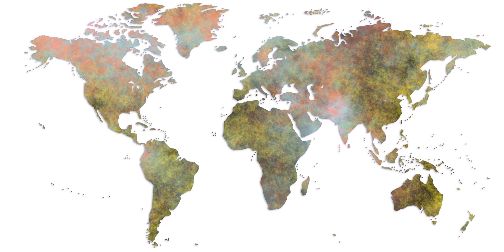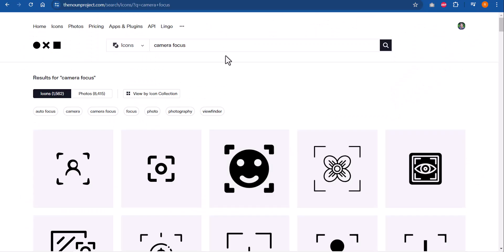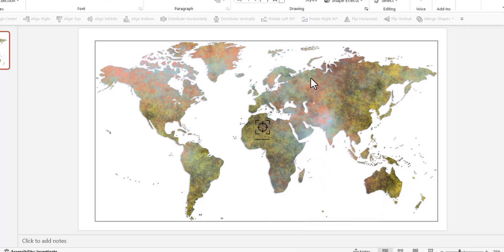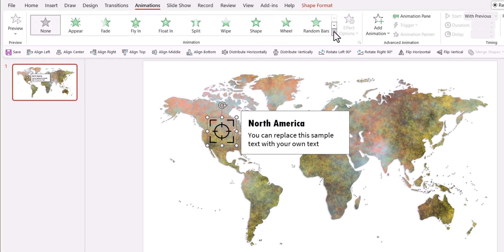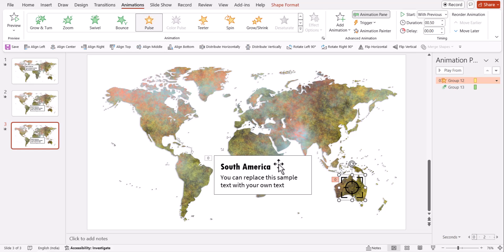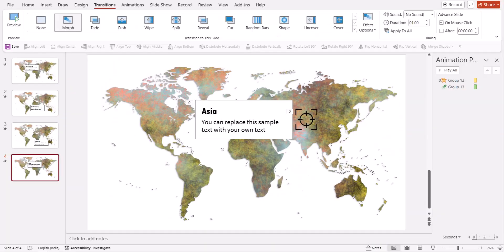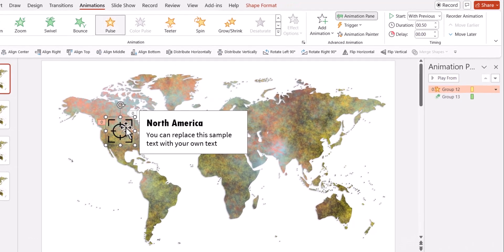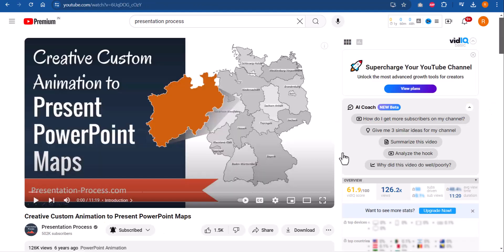An engaging way to present Maps in PowerPoint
Discover an engaging way to present Maps in PowerPoint. *Get 219 Editable Maps for PowerPoint*
This video uses Morph Animation available in PowerPoint 2019, 365 and later.
Learn creative PowerPoint ideas with Ramgopals PowerPoint Mastery TRAINING Program 2.0

Contents of this video:
00:00 Preview
00:55 Insert Focus Image
02:00 Label & Animate
03:00 Add More Slides
03:57 Add Click sound